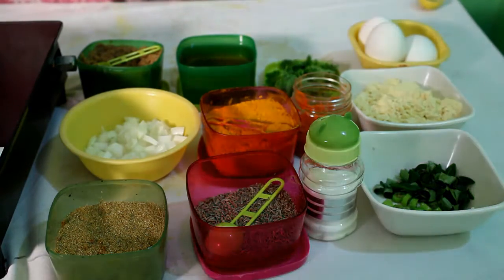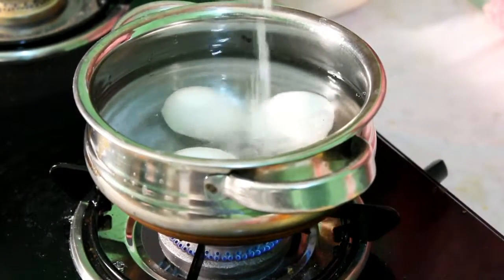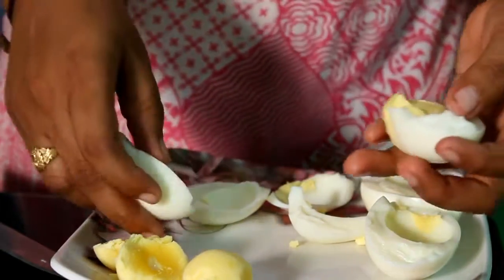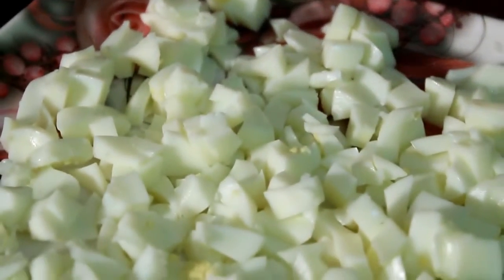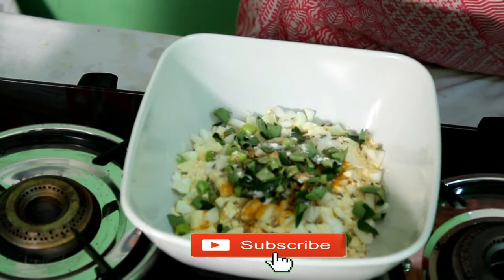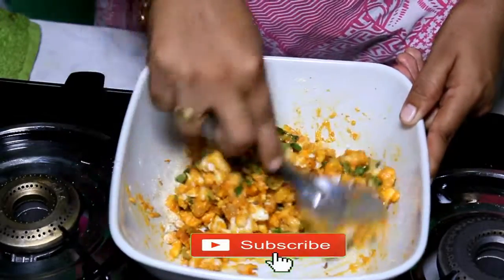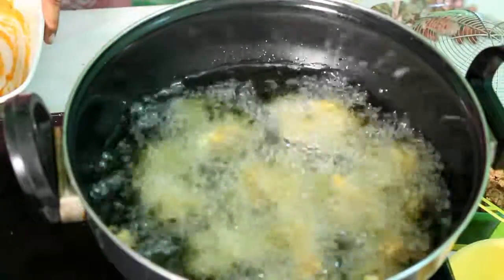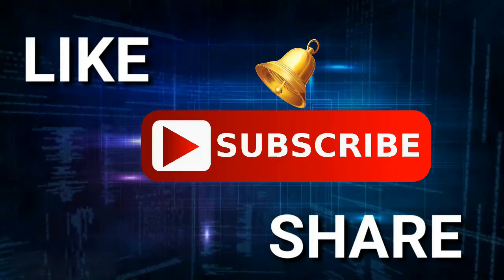Egg pakodi ఇ ingredients తో చేయండి చాలా బాగుంటుంధి //manari tv//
Egg pakodi ఇ ingredients తో చేయండి చాలా బాగుంటుంధి